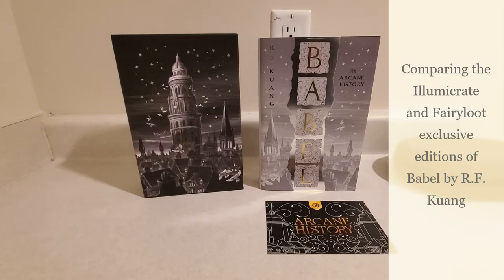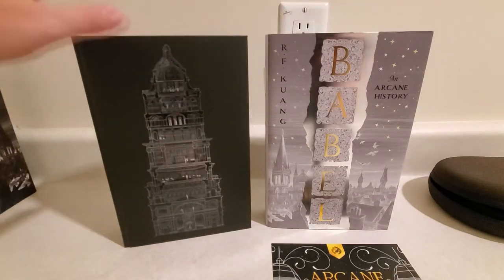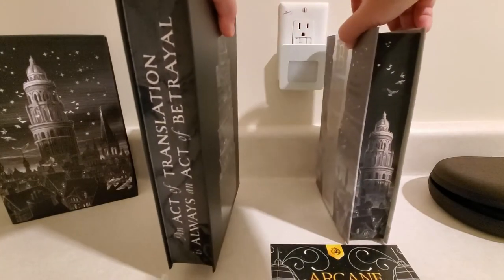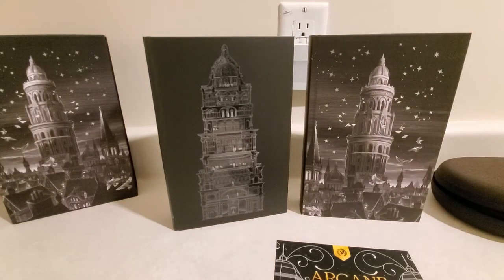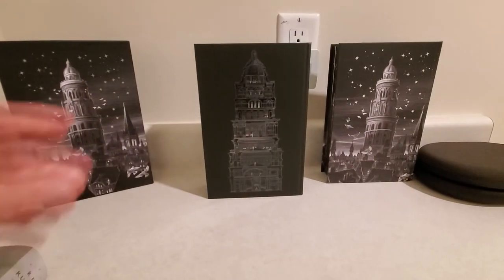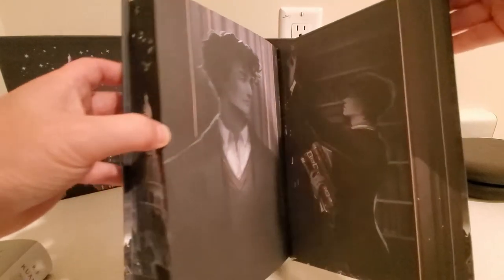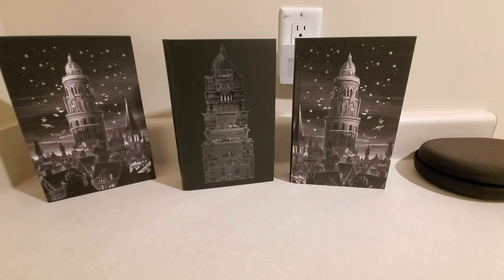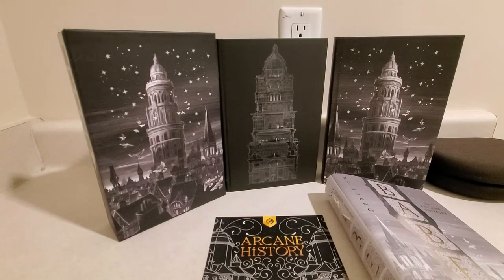Comparing The Fairyloot and Illumicrate Exclusive Editions of Babel by R. F. Kuang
This is a fast comparison of the Fairyloot and Illumicrate exclusive editions of Babel by R.F. Kuang.

1. The Illumicrate edition has a slipcase and the Fairyloot edition has a redesigned dust jacket with two foils.

2. Both editions have solid black sprayed edges with a digital design.

3. Both editions have a design on the front and back of the hardcover. The Fairyloot edition has foil details.

4. The Illumicrate edition has a bound-in author letter and exclusive bonus content.

5. Both editions have exclusive endpapers. The Fairyloot edition features character artwork by @avendellart.

6. Both editions have an exclusive signature page.

Both the Illumicrate and Fairyloot editions of this book were very nice! I would rate the sprayed edges a tie. I prefer the endpapers on the Fairyloot edition but I prefer the signature page on the Illumicrate edition. I definitely prefer the slipcase on the Illumicrate edition to the redesigned dust jacket on the Fairyloot edition. I would also rate the designs on the hardcovers to be a tie. The bound-in author letter and bonus content in the Illumicrate edition also get bonus points. Overall I have to rate Illumicrate the winner of this battle.

Products I use and LOVE!
STONE STREET COFFEE - they have a lot of flavor options and the quality is excellent! They freshly roast each bag before shipping.

Please don't spend over $100 on an electric toothbrush. Quip makes a great one for a fraction of the price and it's easy to get new brush heads delivered automatically. Their service is great!

LIFEAID – Great for pre and post-workout and awesome to get some extra vitamins to keep your immune system strong. The link gets you $20 off a 24-pack.

Earn money from buying things you were already going to buy anyway. I usually just get the cashback.